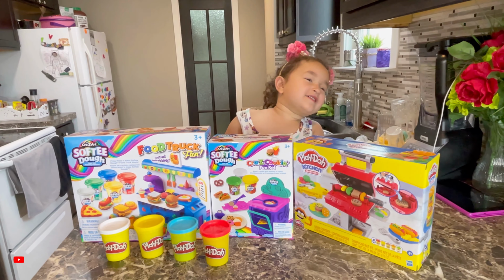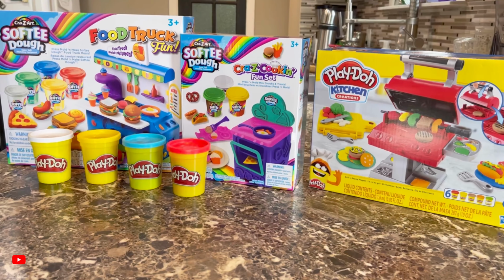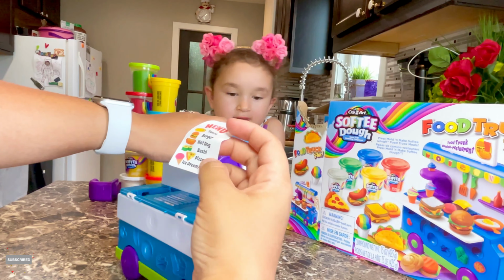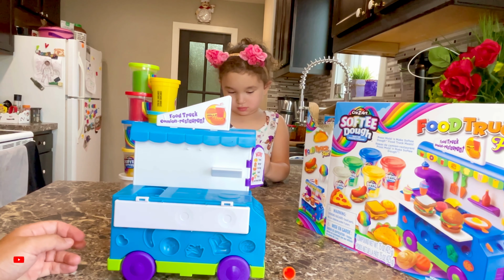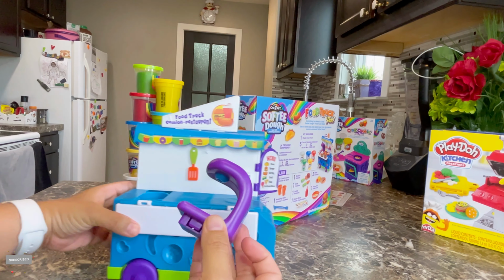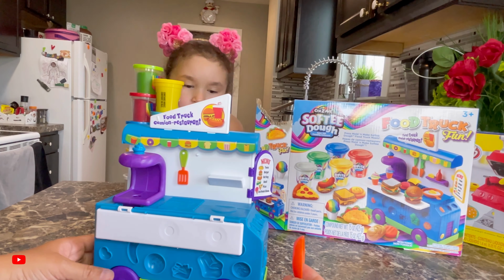Playing Dough Food Truck Fun By Softee Dough | Abigail Playing Play Dough with Mom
Hi friend we got our self three different selections playdough sets. Let’s play together!

Music From
FreesfxUk